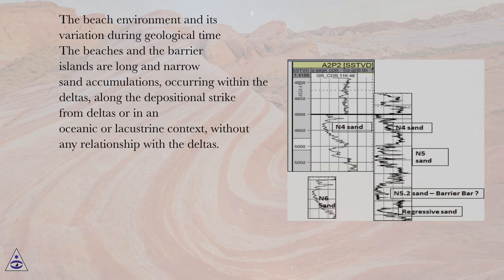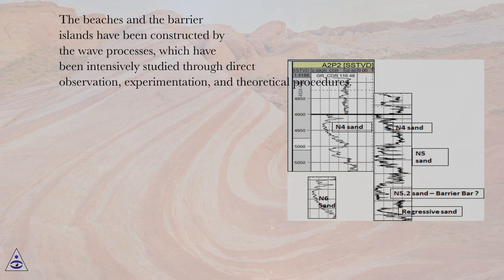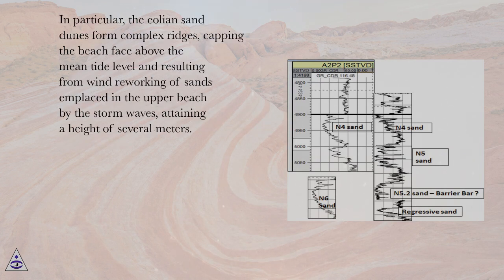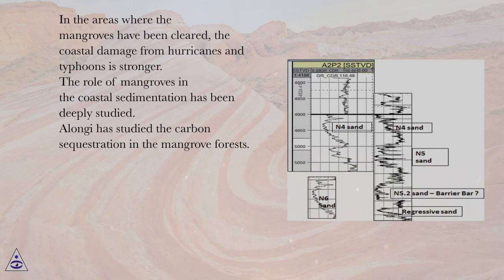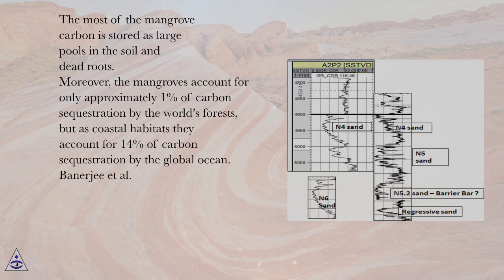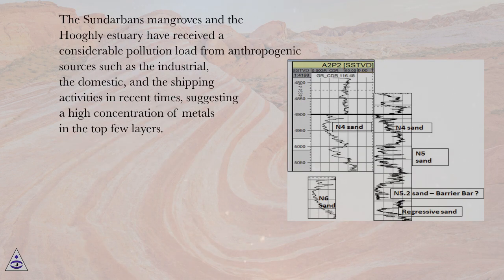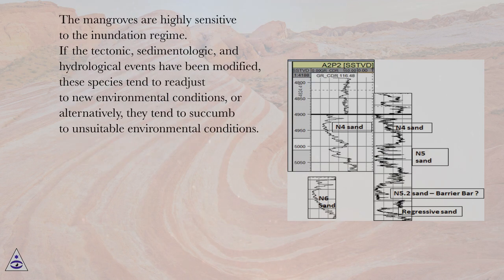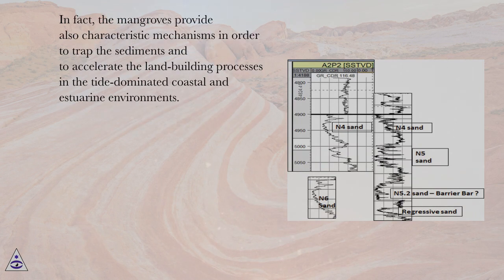The beach environment and its variation during geological time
Sedimentary Processes Online Course
Section: Introductory Chapter: An Introduction to Sedimentary Processes - Examples from Asia, Turkey, and Nigeria
Lesson: The beach environment and its variation during geological time
Sedimentary Processes.
Introduction
This is the introductory lecture of the course Sedimentary Processes - Examples from Asia, Turkey and Nigeria. In this course, different topics on the sedimentary processes have been treated, focusing, in particular, on the geological characteristics and production response of a sandstone reservoir located offshore the Niger Delta (Nigeria); on coastal lacustrine sedimentary archives with the example of Lake Bafa (Mediterranean Sea); on the riparian zone of the Three Gorges Reservoir (China), representing a transitional area located between aquatic and terrestrial environments; on the long-lasting changes of the beach environments along the Kaike coast (Japan); and, finally, on the role of the mangroves in coastal and estuarine sedimentary environments.
The facies distribution and the corresponding changes are strongly influenced by several control factors, including the sedimentary processes, the sediment supply, the climate, the tectonics, the sea level changes, the biological activity, the water chemistry, and the volcanism. In different depositional environments, these control factors are of variable importance, but the climate and the structural setting act on the whole sedimentary environments. On the other side, the sedimentary processes are critical in deltaic and fluvial environments. On the continental margins, relative sea level fluctuations involve the shallow seas and the shorelines, more than in the continental and deep marine environments, also if their effects are not negligible. In a given depositional environment, the sedimentary processes, represented by the processes intrinsic to sedimentation, are responsible for the facies distribution and change. For instance, the progradation of the distributary channels of a delta controls a decrease of the gradient, so that the river has a short route, starting a new depositional cycle. Due to the nature itself of the depositional environments, these kinds of changes are inevitable, since the timing of these changes is controlled by unusual events, such as floods, storms, or earthquakes. These trigger causes must be distinguished from the fundamental causes represented by the delta progradation , by the river aggradation, and by the slope instability. Sediment supply represents another important control factor. Its effect depends on the sediment availability, subsidence, and relative sea level changes. In this course, the main research topics are represented by the deltas, particularly referring to the Niger Delta; by the coastal and lacustrine sedimentary archives, particularly referring to the Lake Bafa; by the riparian zone; by the beach environments and their variations during the geological time; and, finally, by the role of the mangroves in the coastal sedimentation. These topics will be outlined in the following sections.